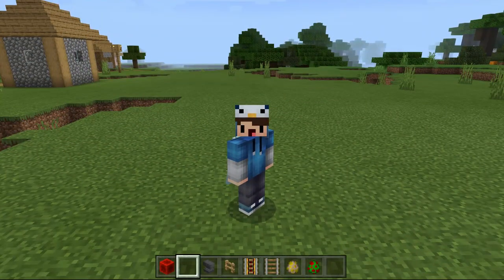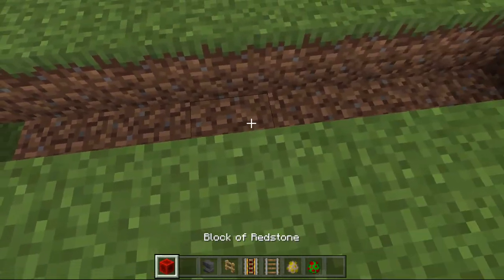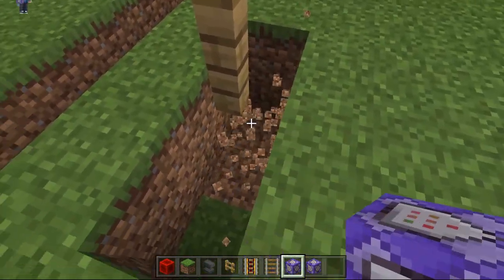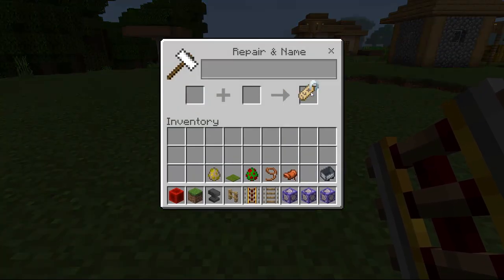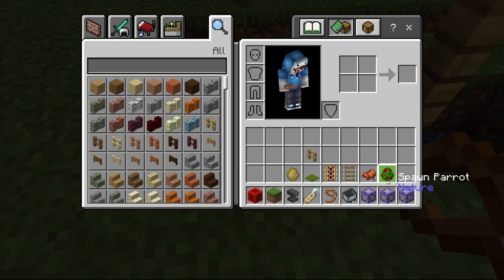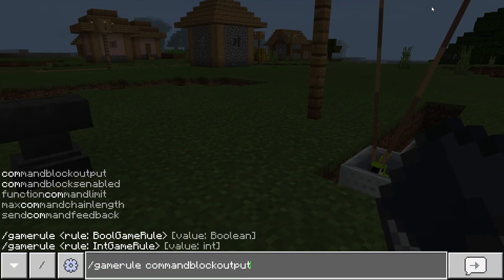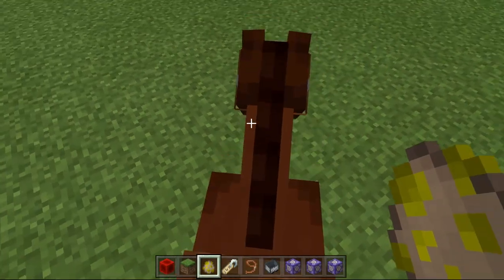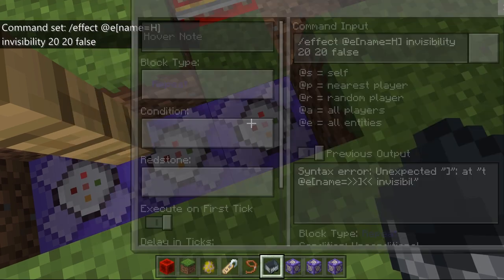✔ Minecraft PE: How To Make A Working Swing Set | No Mods Or Addons!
► How To Make In Minecraft, This Is How You Can Make It :]

►Quick, Rate And Comment Or This Crazy Crab Will Pinch You!

►Commands:
●First Command: /tp @e[name=P1] @e[type=minecart,r=10]
●Second Command: /tp @e[name=P2] @e[type=minecart,r=10]
●Third Command: /effect @e[name=H] invisibility 20 20 false
●Command For Output Of Command Blocks: /gamerule commandblockoutput false

Thanks For All Your Support On This Video.Rating The Video And Leaving A Comment Is Always Appreciated!

-RaghibKiller😀